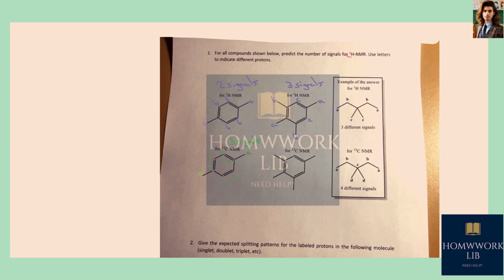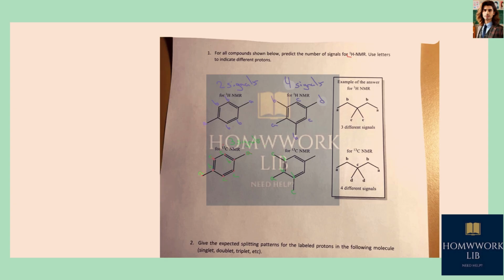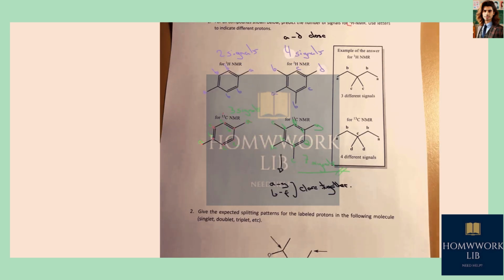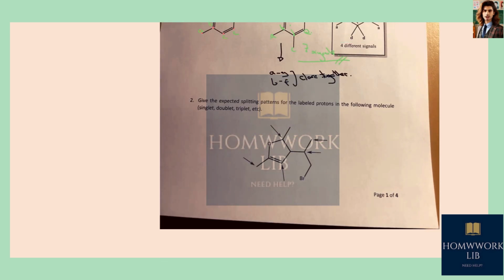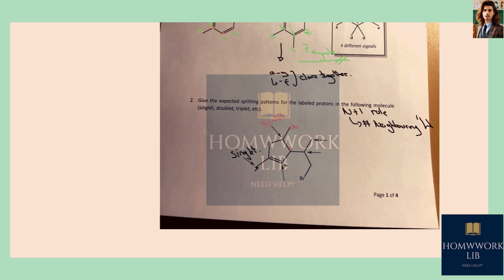[Chemistry] For all compounds shown below, predict the number of signals for . Use letters to indic